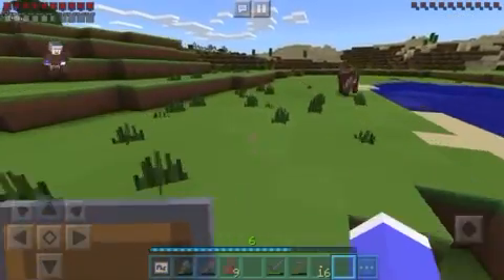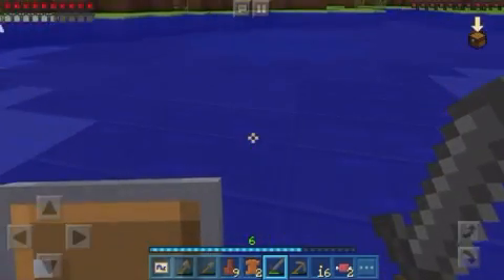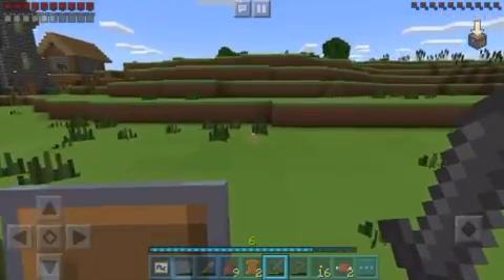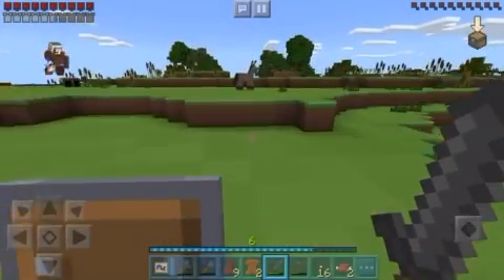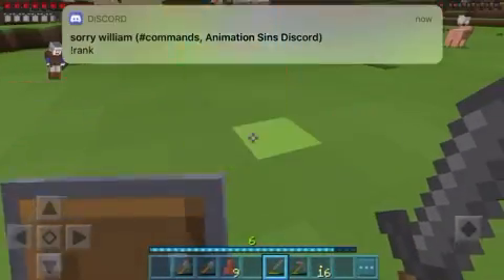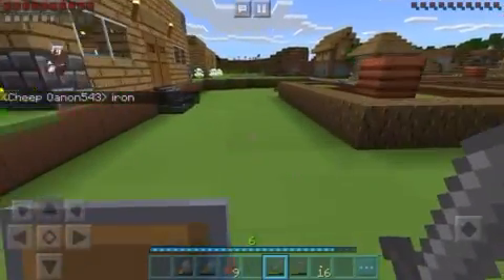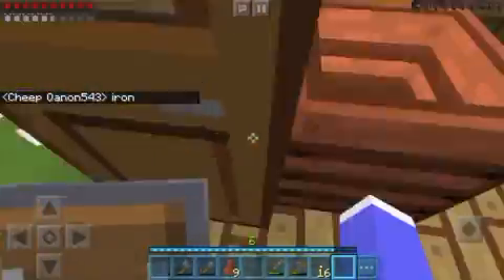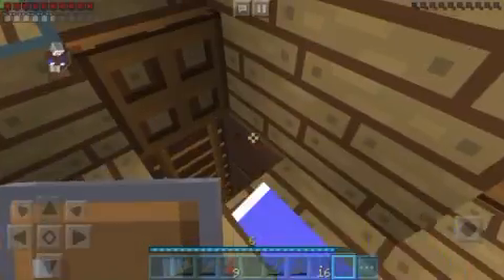Minecraft Survival | Part 6 | The Troubles of Mining (ft. The Mighty Loaf)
This Minecraft Video, I Admitted my secret it been hiding for about 3 years from now.